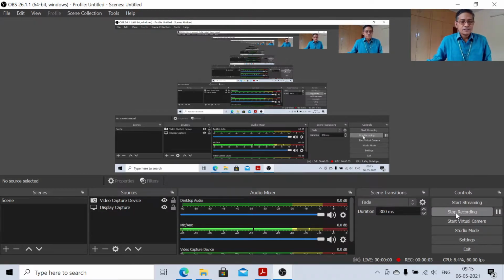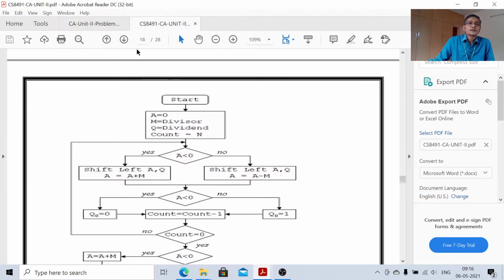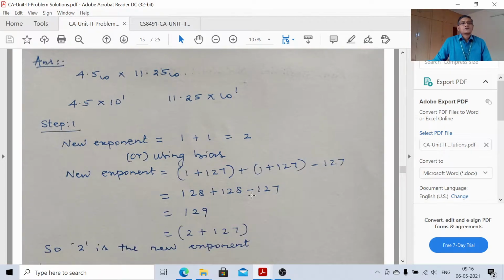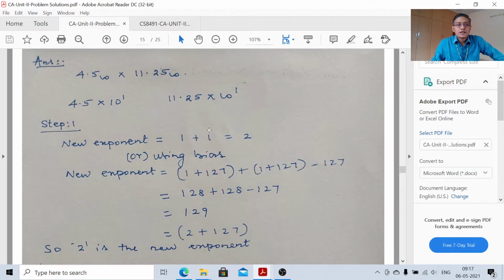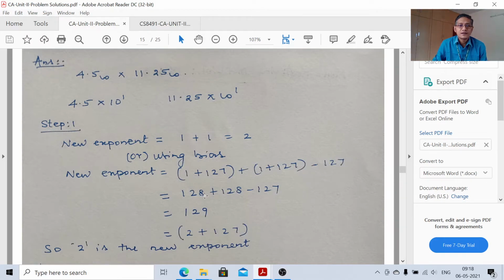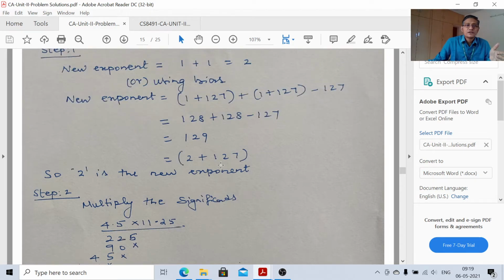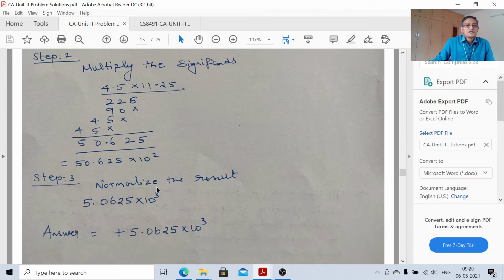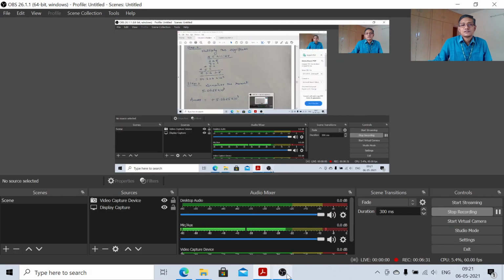Floating Point Multiplication